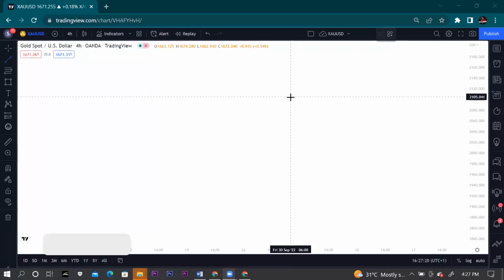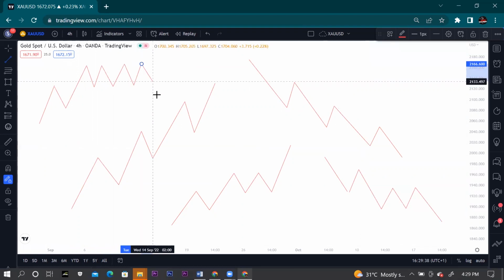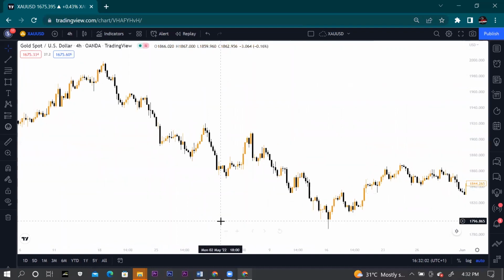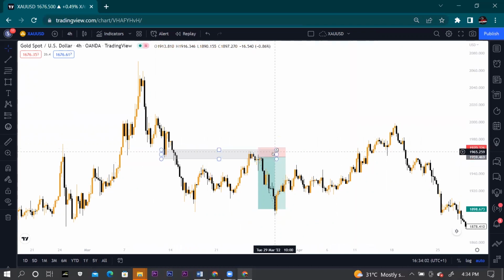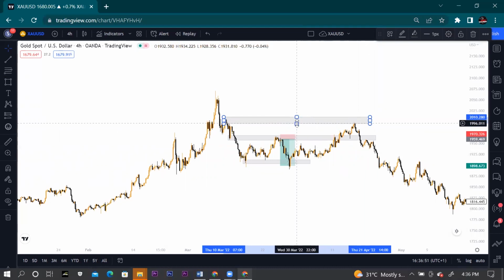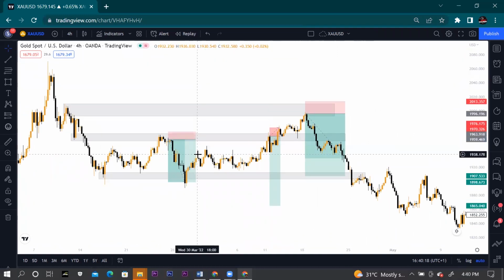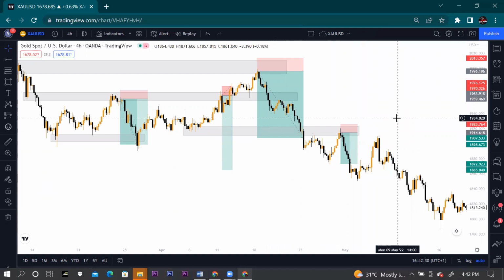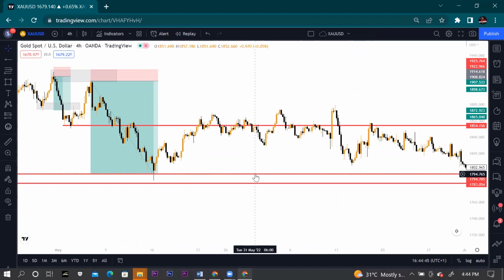This 4hrs Price Action Trading Strategy will make you switch from Day Trading (Guaranteed)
This one of best swing trading strategy so far..